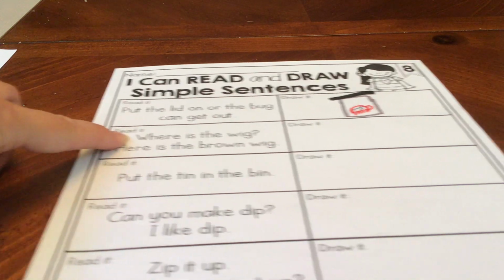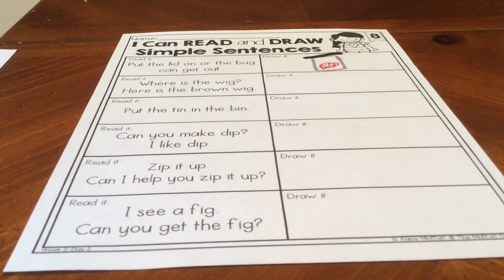Hillcrest Kindergarten Home Learning Packet #2 Week 2 Day 5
Day 10 of the 2nd packet